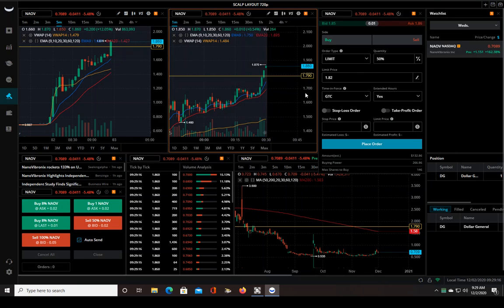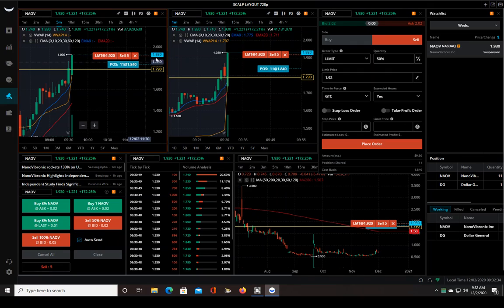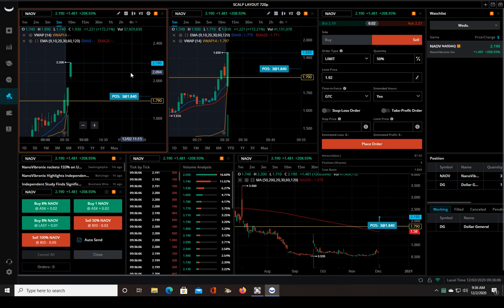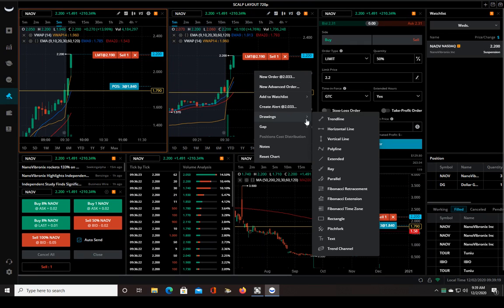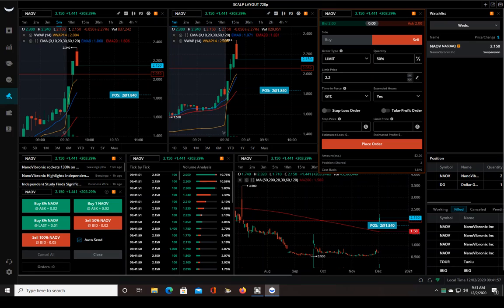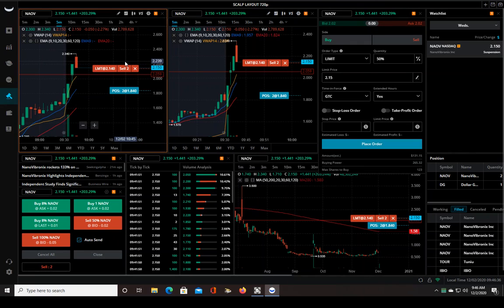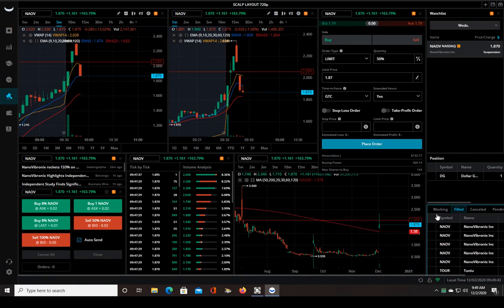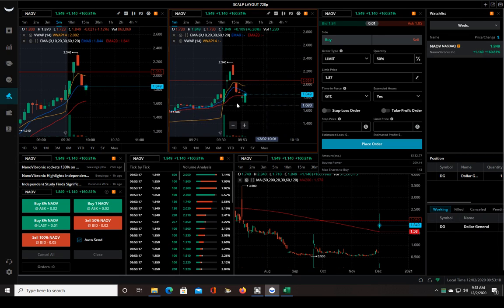LIVE TRADE! | HALT ON $NAOV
Webull day trading: It's always exciting trading into a halt but it can go either way! $NAOV